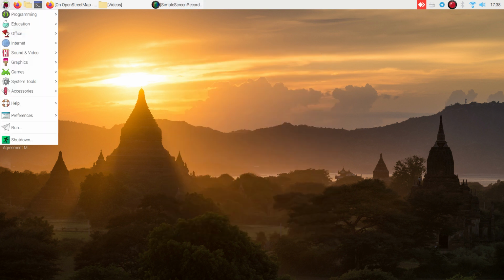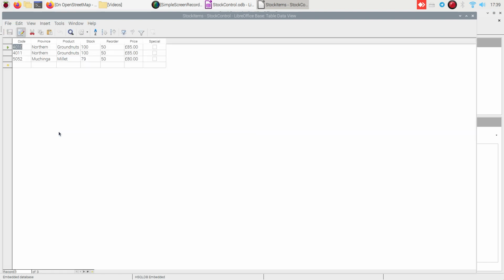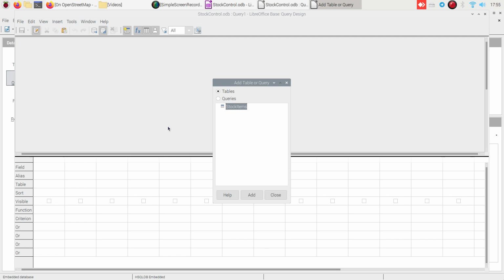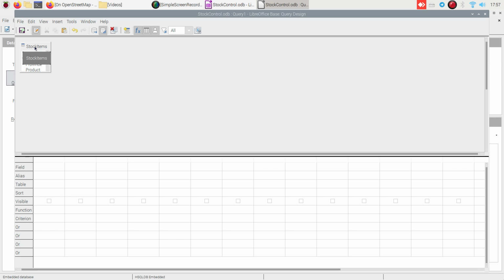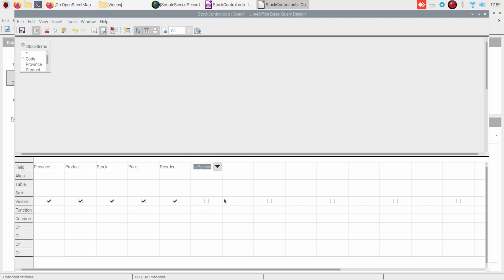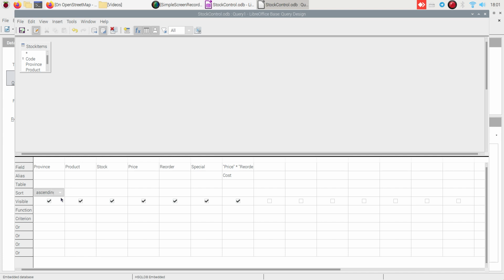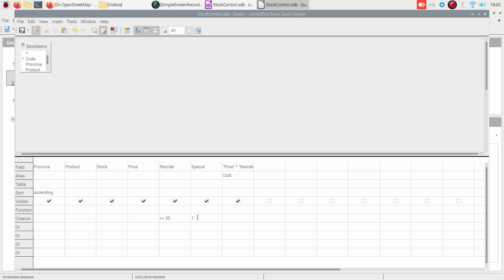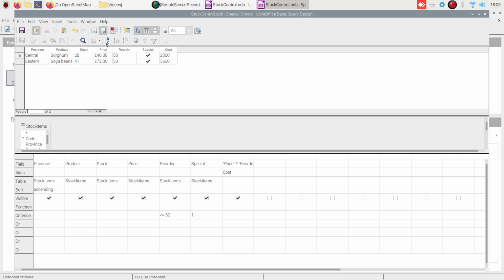LibreOffice Base part 2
This explains how to query a database using LibreOffice Base